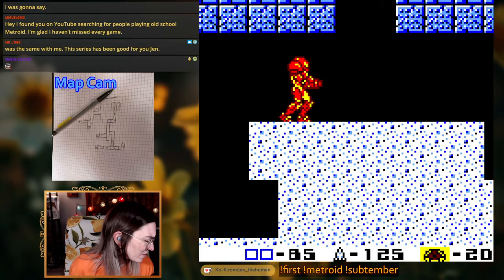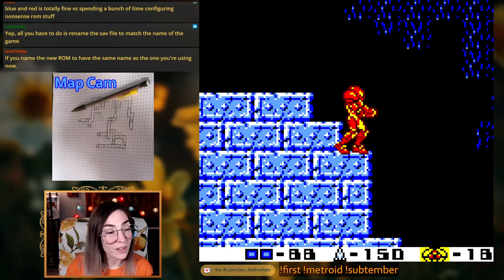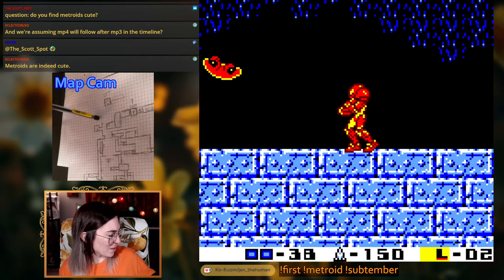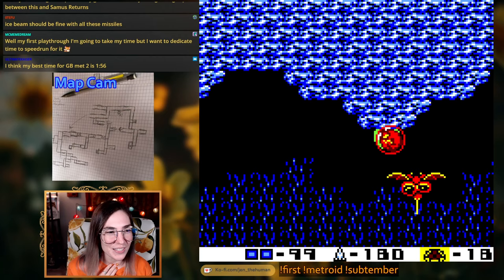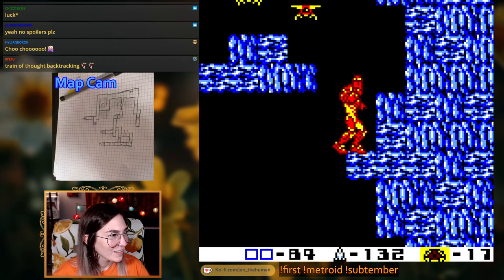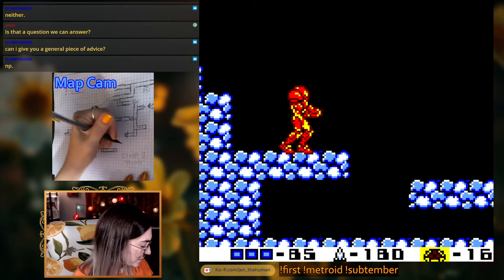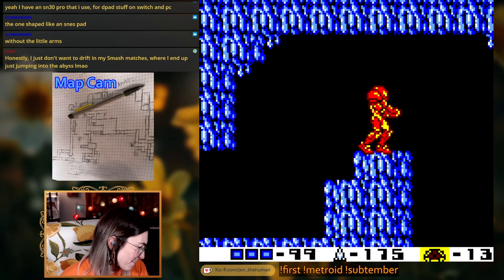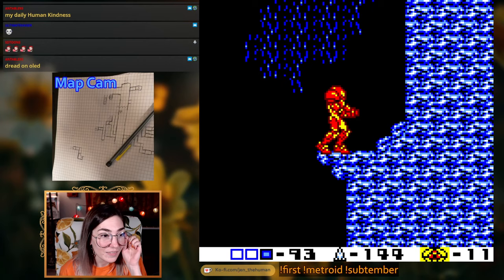Metroid II: Return of Samus - First Playthrough (Day 3)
Day 3 of my Metroid II playthrough. (Sorry for the delay in publishing, there were some major processing issues. The video cuts out in some spots, but at least it's live now.) We start to get a little lost in this one, & I struggle to have enough health, but we manage to get to the "The Tower"! I encounter my first Zeta Metroid, & we bring the counter down to 11. My Metroid Dread playthrough starts on my Twitch channel on Friday, October 15th at 4:30pm ET!

I stream on Twitch 4 times a week!